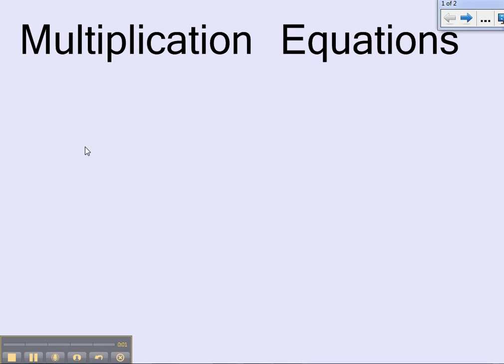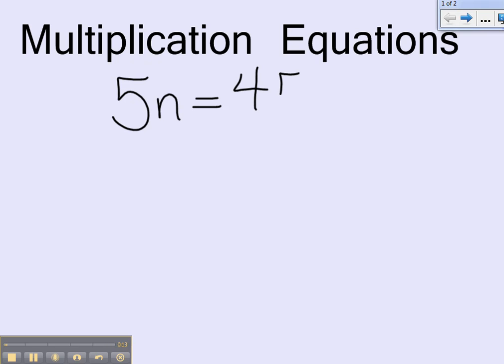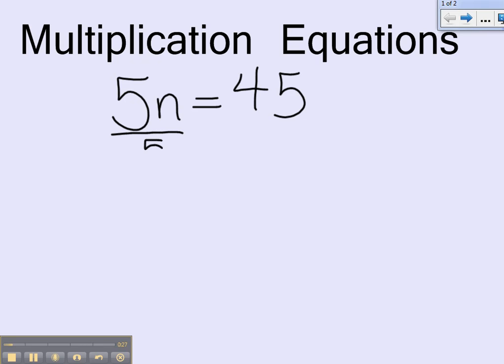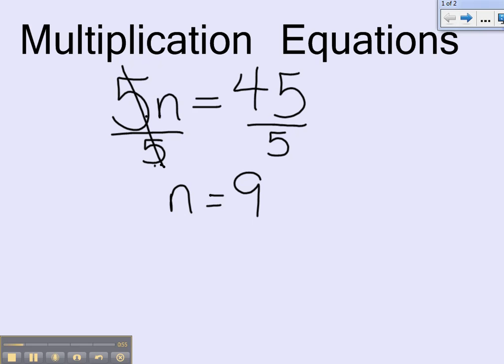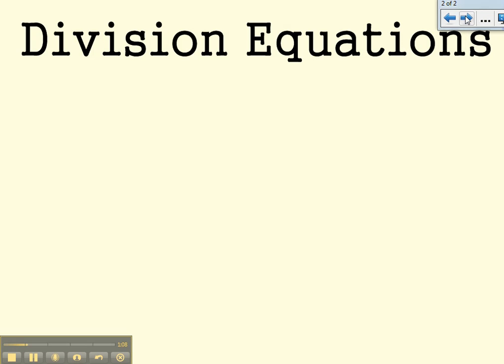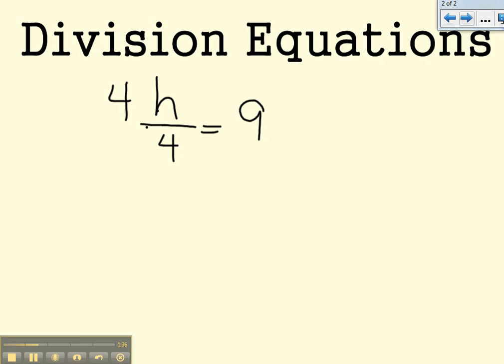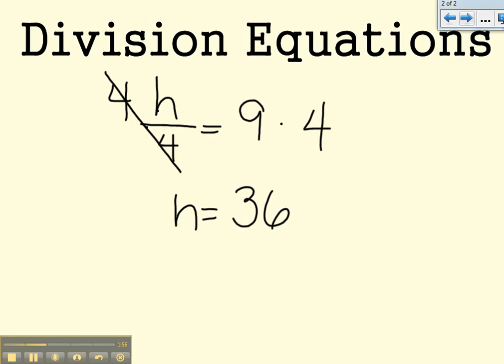Multiplication and Division Equations